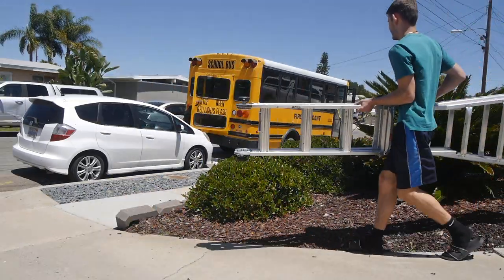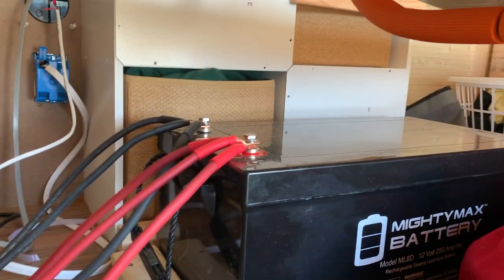How much does it Cost to Convert a School Bus?? Cost breakdown of our low budget Skoolie conversion!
How much does it cost to convert a school bus? In this video we breakdown the cost of our entire conversion, and how we managed to convert the skoolie on such a low budget! This low budget school bus conversion cost us a total of $4,500 dollars (not including the price of the bus).

ALL THE SPREADSHEETS + PRODUCT LINKS